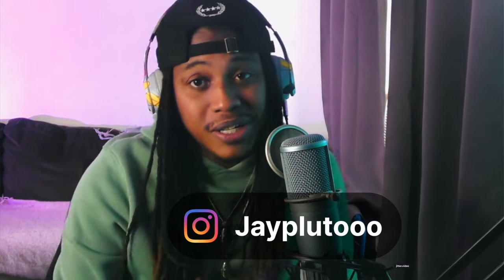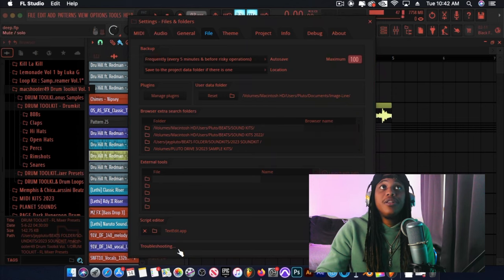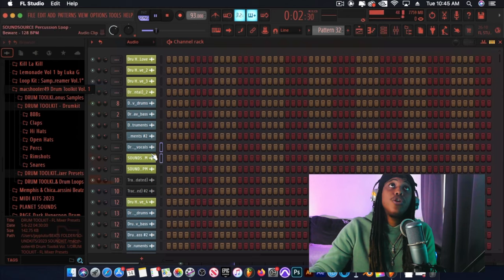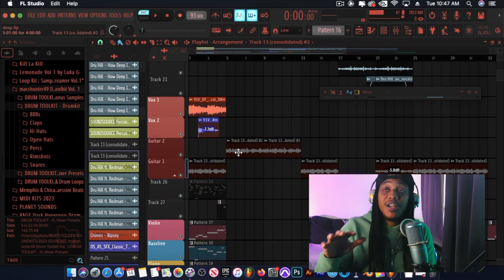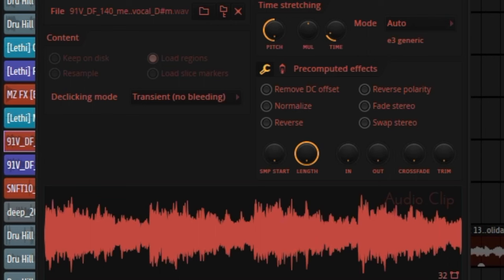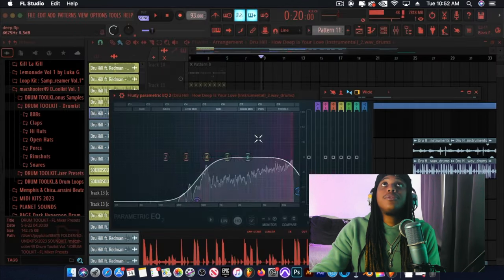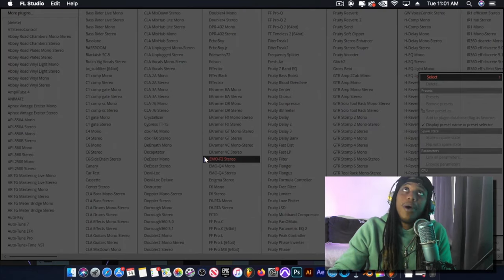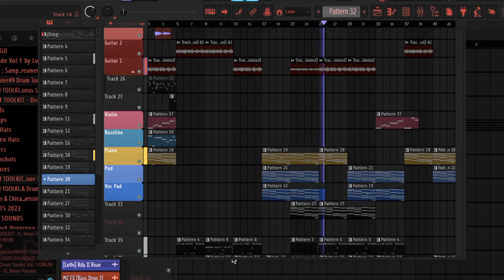CREATIVE SAMPLING - FL Studio Stem Extractor Tutorial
In this video I'm showing an easy and modern way to sample using FL Studio's Stem extractor feature. If your used to making Rap, Trap & R&B beats this tutorial can help you expand your creativity!
Beat Preview at 13:03

00:00 Intro
00:55 Stem Extractor (Setup +Troubleshooting)
04:22 Instruments Break Down
08:15 Drums
08:40 808
09:33 Switch Up
10:55 Secret Producer Technique
12:56 Outro
13:03 Beat Preview